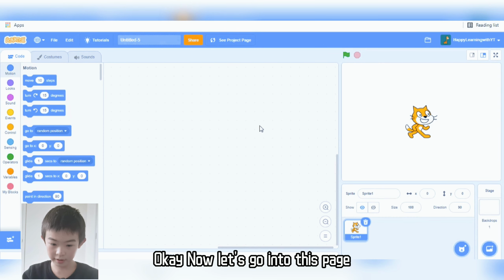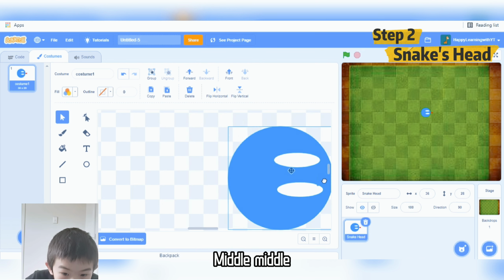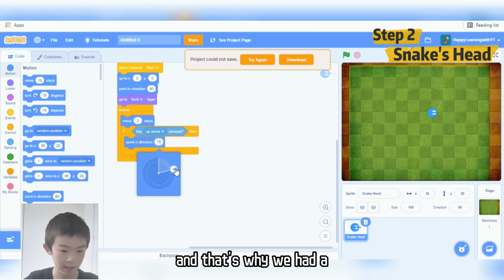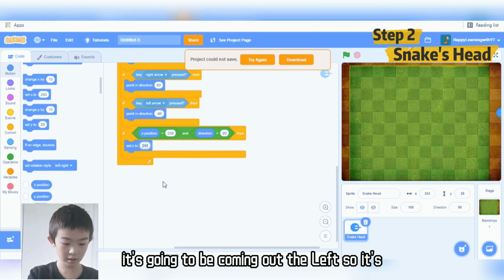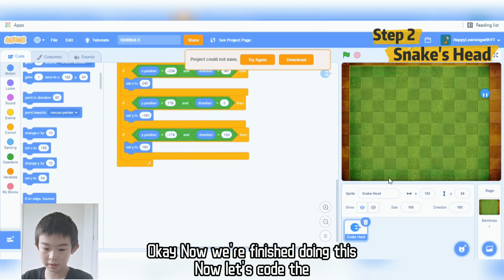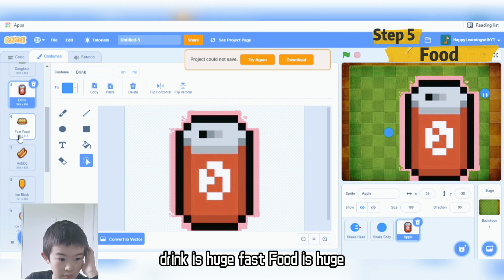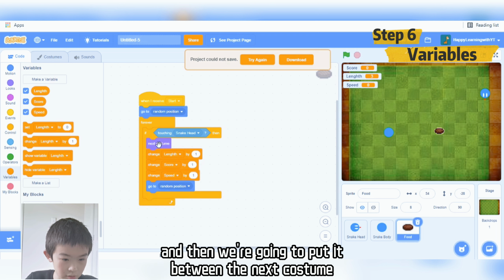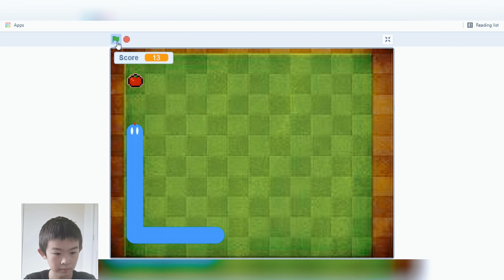YT's Scratch tutorial-18: Hungry Snake Game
Hi, I am YT.
In this tutorial, I will teach you: how to make a Hungry Snake Game in Scratch.
It is super EASY and FUN!